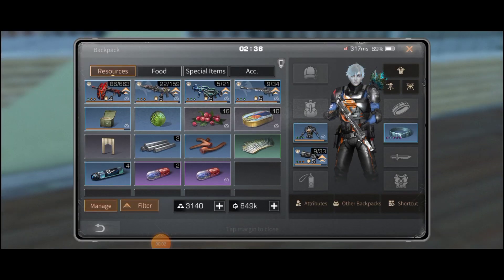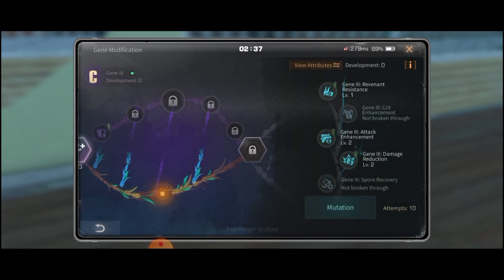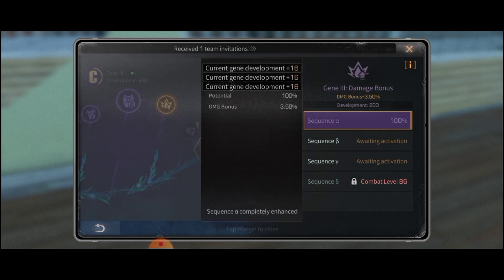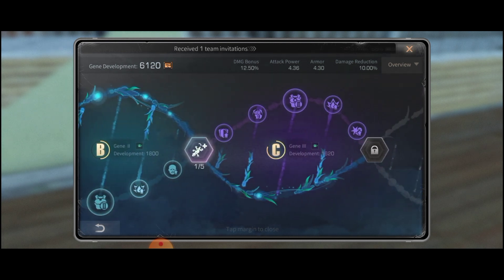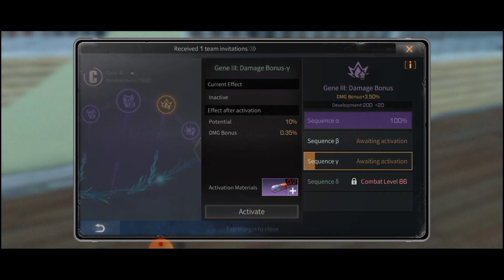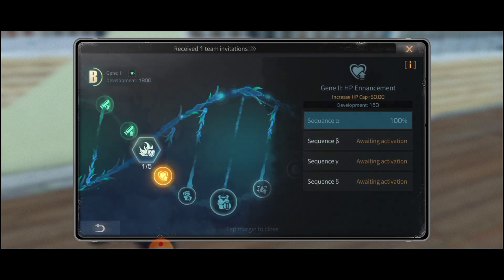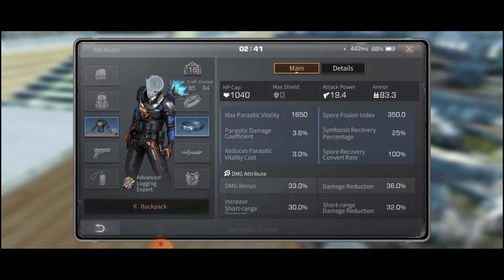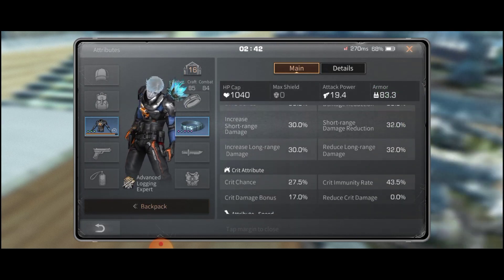how to upgrade weapons in lifeafter|lifeafter upgrade damage|tips and tricks lifeafter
about video:
                      hello friends welcome to Pakistan gaming in this video I will show you how to upgrade weapons in  lifeafter game

1 lifeafter all mission
2 lifeafter all quest
3 how to complete quest in lifeafter
4 lifeafter questions
5 lifeafter game play

About channel.
                           in this channel I will show you gareena free fire 🔥 videos lifeafter videos and some other beautiful game videos

thanks to YouTube Management

life after how to upgrade weapons
lifeafter how to upgrade weapons lifeafter
how to upgrade weapons
life after upgrade damage
lifeafter how to upgrade weapons
upgrade damage lifeafter
lifeafter upgrade damage
lifeafter upgrade damage lifeafter
upgrade damage life after
upgrade damage lifeafter
tips and tricks life after
tips and tricks lifeafter
tips and tricks gameplay